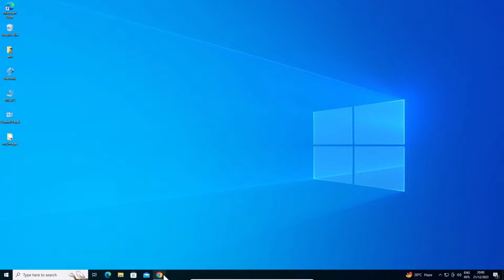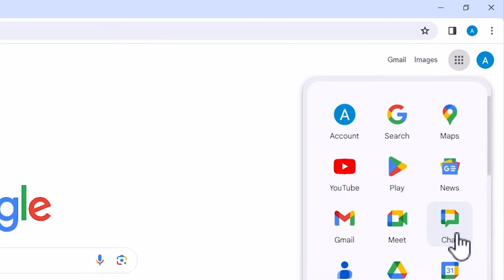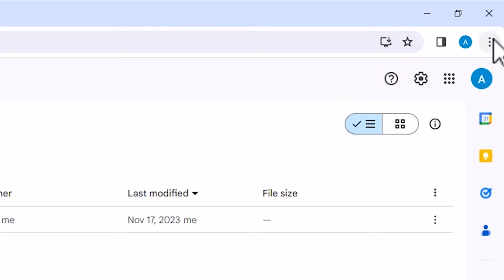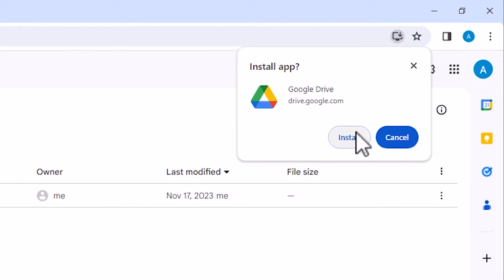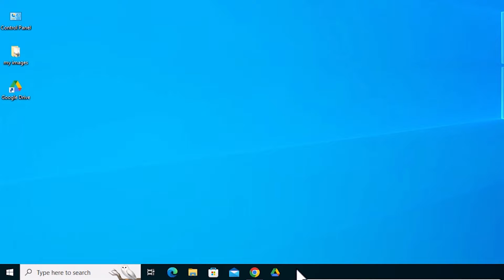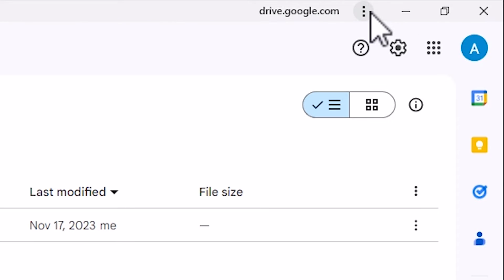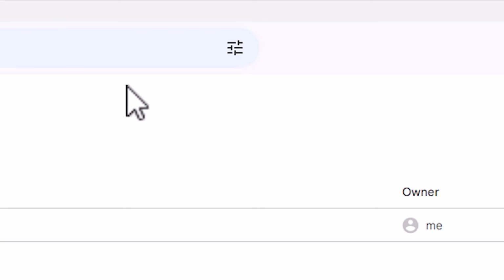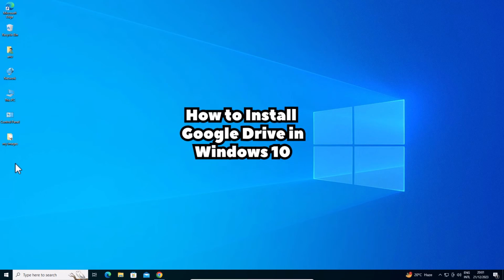How to Install Google Drive in Windows 10 - 2024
Looking to integrate Google Drive seamlessly into your Windows 10 experience? This step-by-step tutorial will guide you through the process of installing Google Drive using Google Chrome. By the end of this video, you'll have quick access to Google Drive right from your Windows 10 desktop.